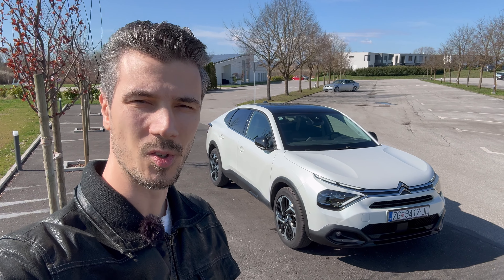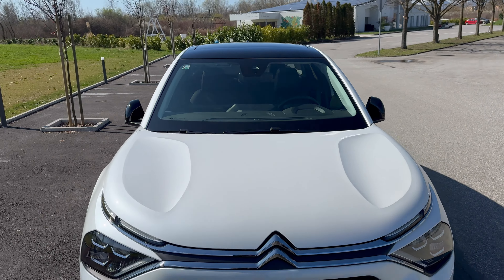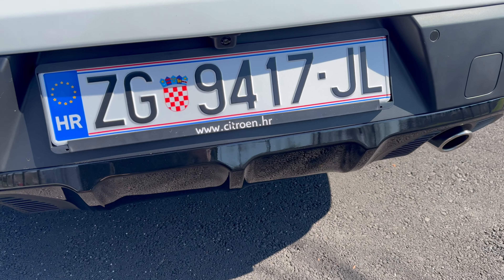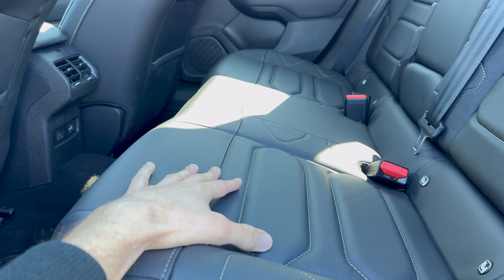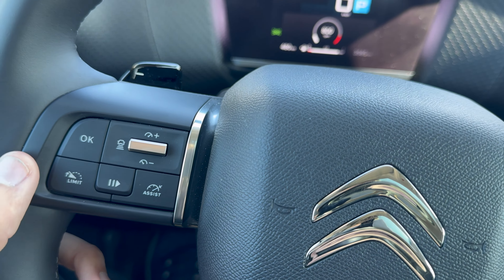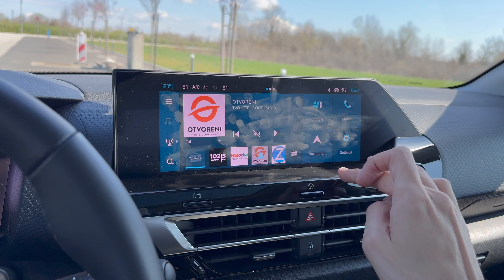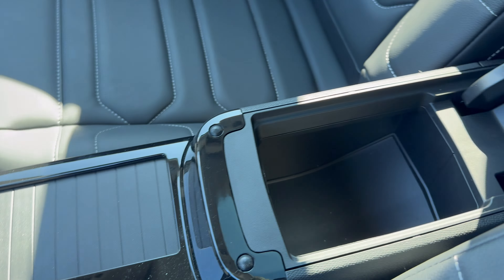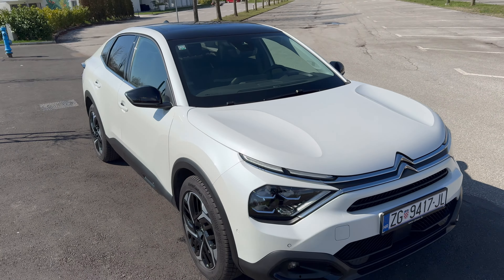Citroen C4X Max 2024 Full Review 4K (Exterior - Interior), Price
Test car: Citroen C4X Max 2024

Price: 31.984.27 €